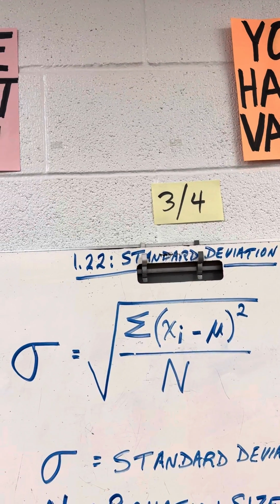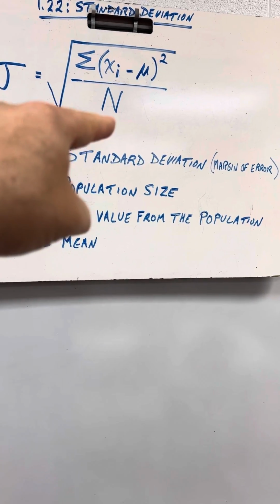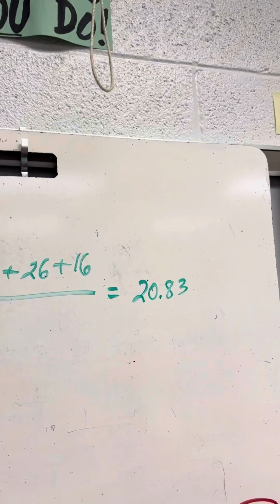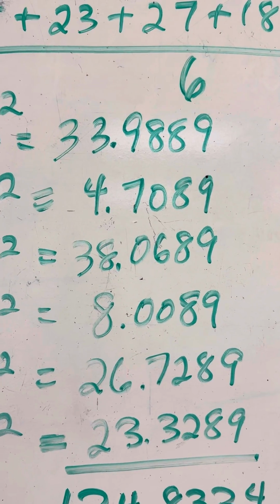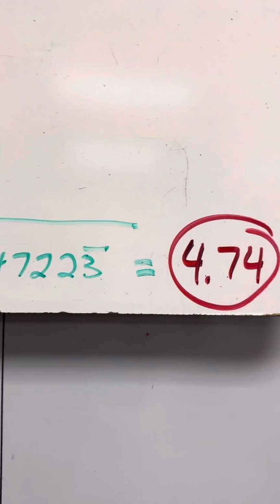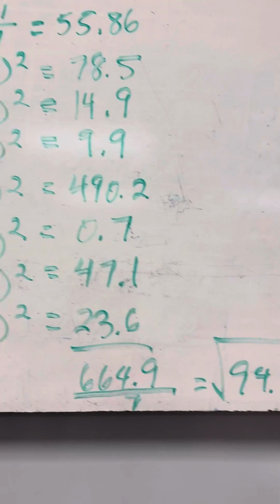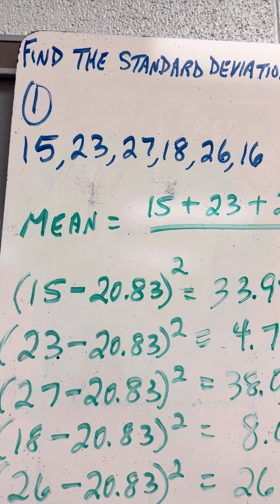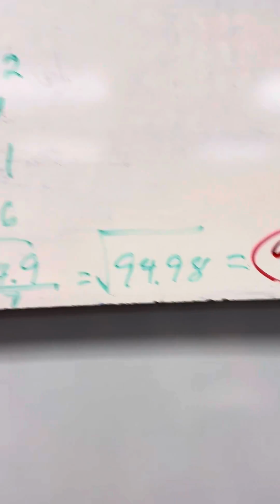Standard Deviation (Margin of Error) Calculation